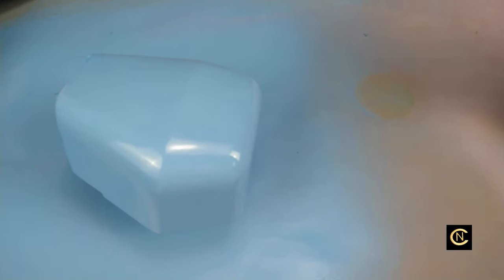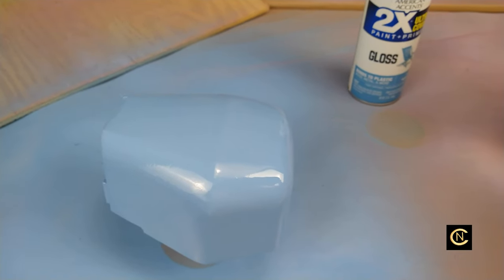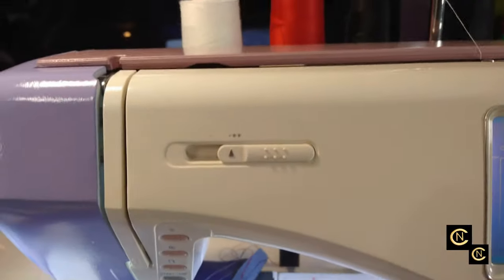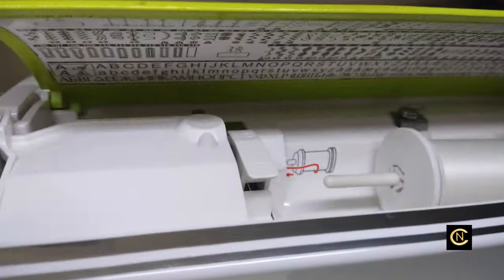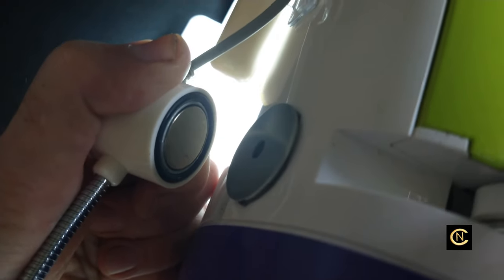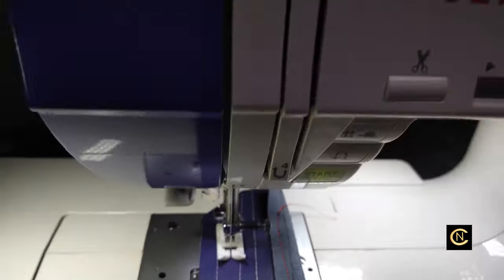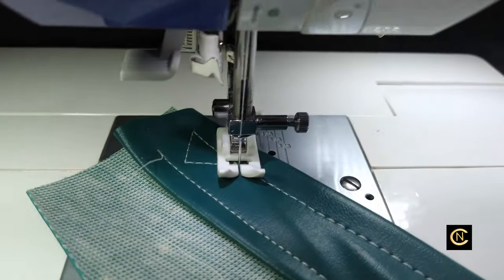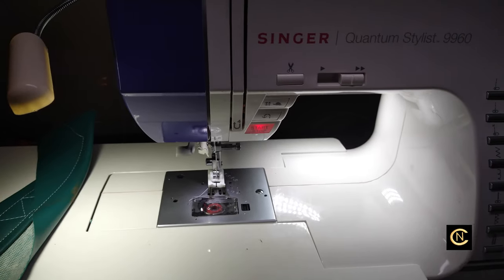Painting My Sewing Machines PLUS BONUS TIPS - Christopher Nejman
Have you ever wanted to refresh your trusty old sewing machine without having to buy a new one? Then paint it and give it al whole new look and feel!

The lights are:
 30 LED Industrial Sewing Machine Lights.
Do a Google search and order from a vendor of your choice.

I used 3M double-sided automotive emblem tape found at the auto parts store.
The metal washer you can get at your home improvement store.

You are welcome, my friends!
xo